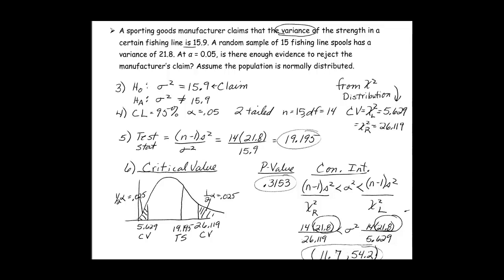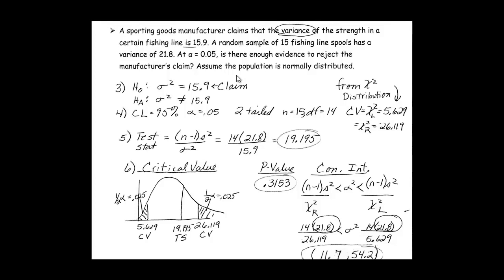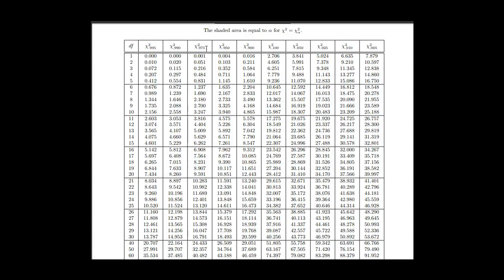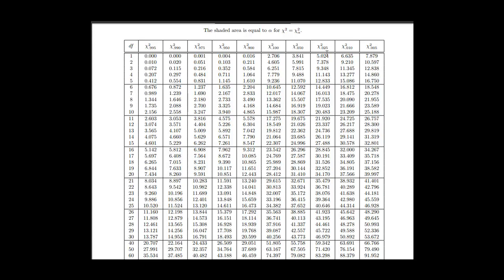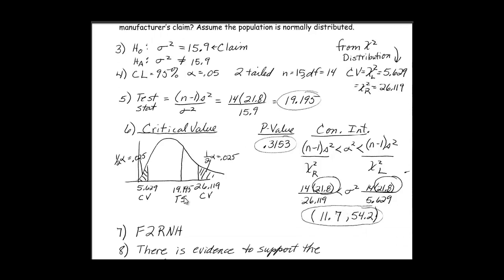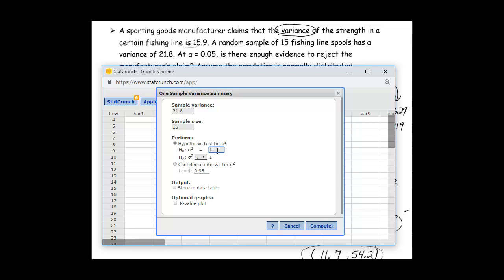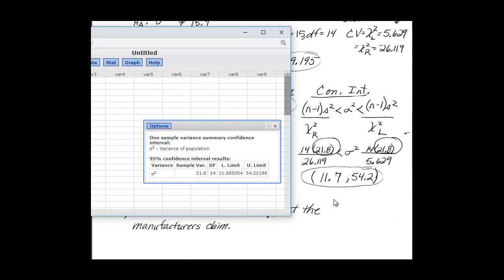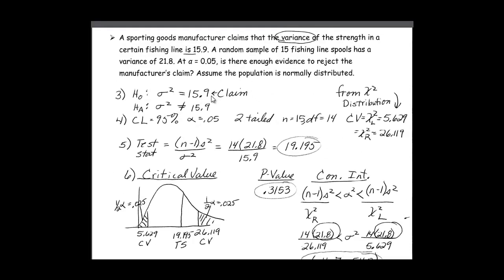Variance HT 2 tail Fishing Line